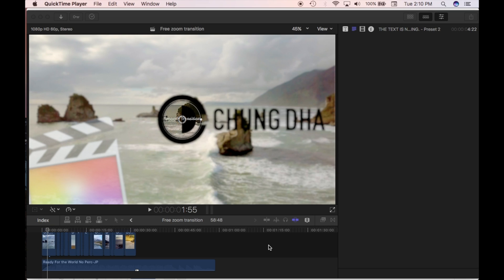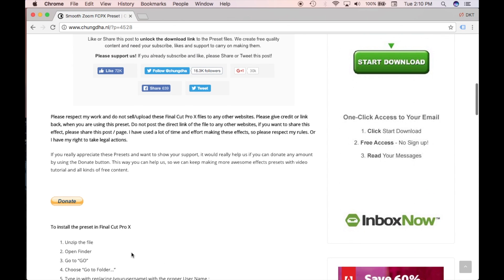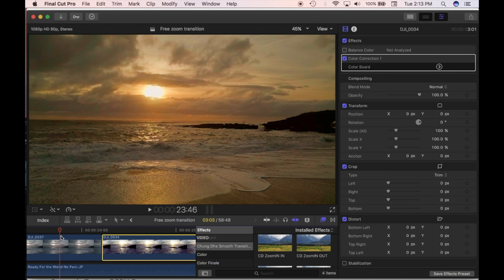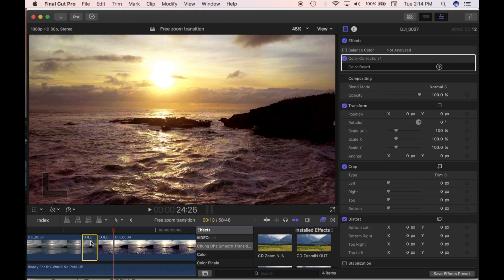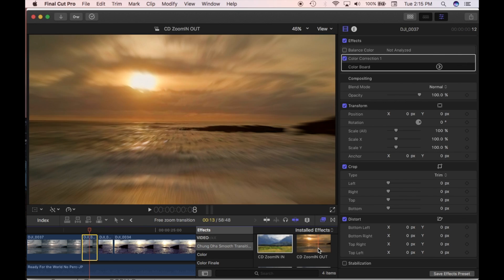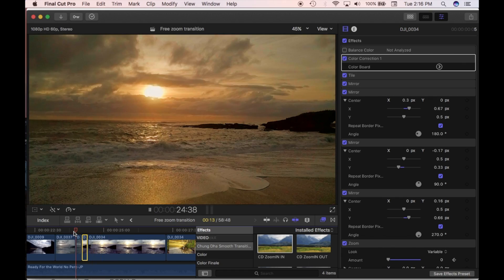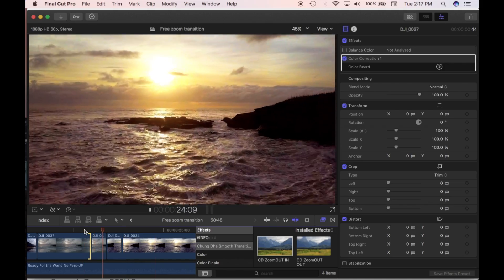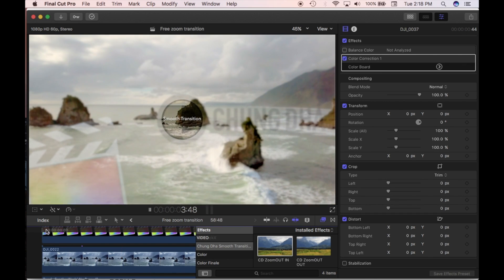Free Zoom Transition | Chung Dha | Final Cut Pro X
In this edit I have a look at Chung Dha's smooth zoom transition for Final Cut Pro X. Similar to the motionVFX transition however there is a few more steps involved and less presets. Its pretty good for free and if you like follow the link for the download via Chung Dhas and donate there is you want to support him. Cheers.

I use DJI equipment for filming. Check out the link here for the goods--